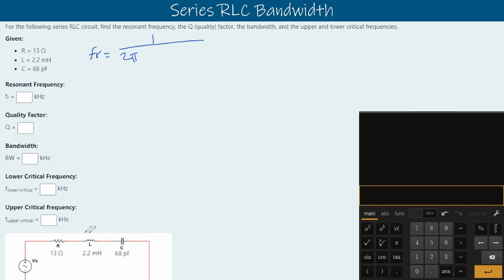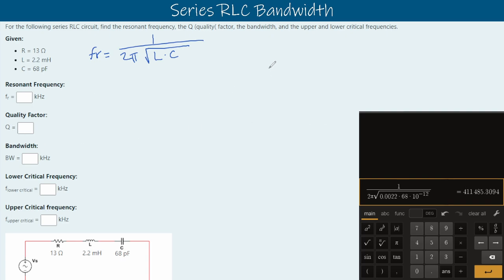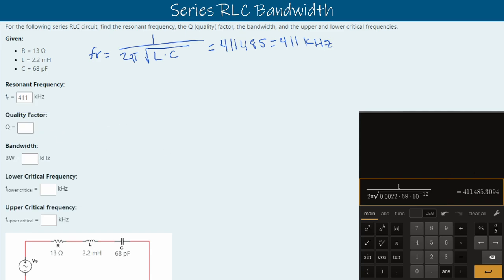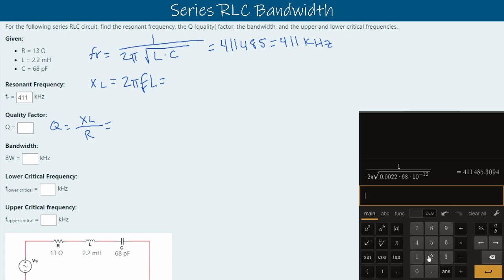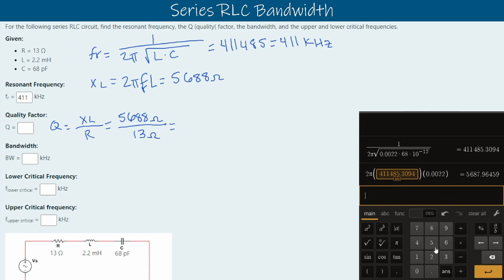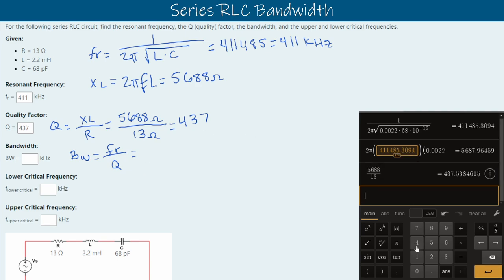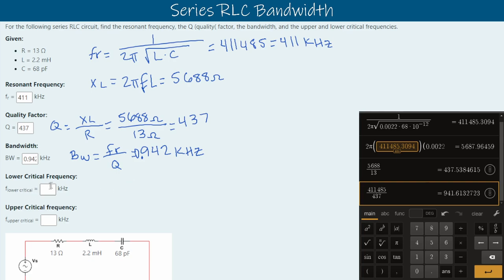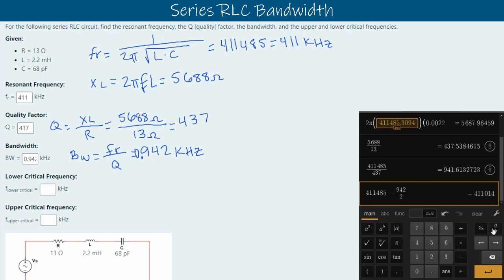Series RLC Bandwidth